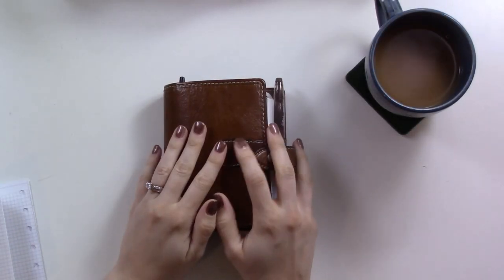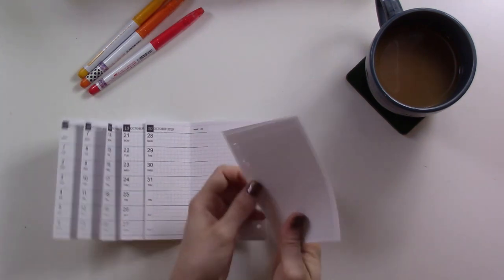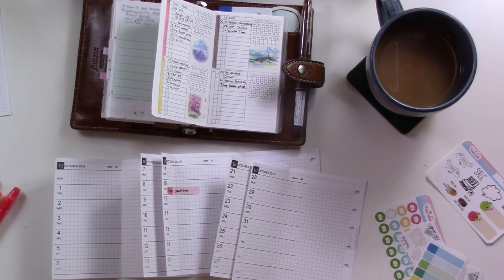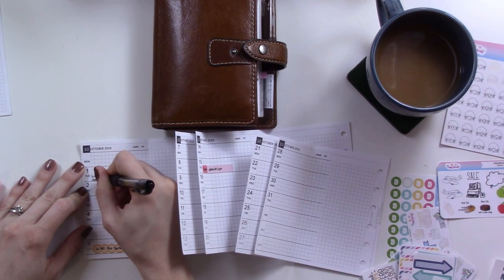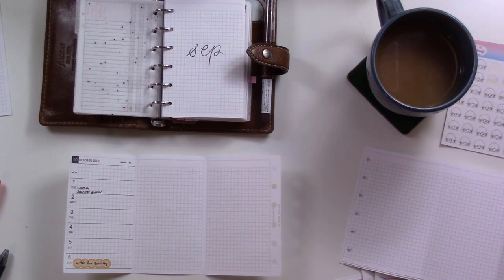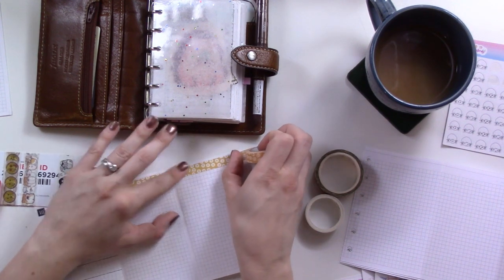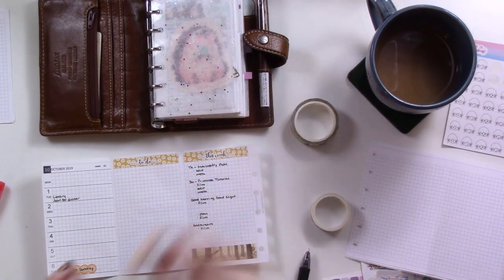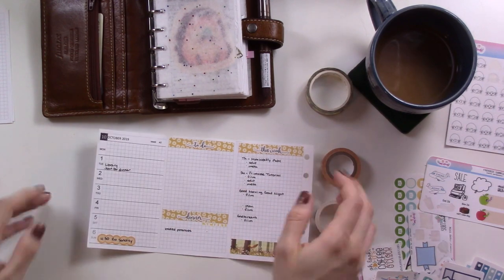MonWeekly Plan With Me | MySummerTouch Inserts